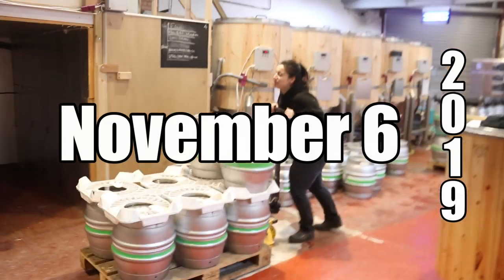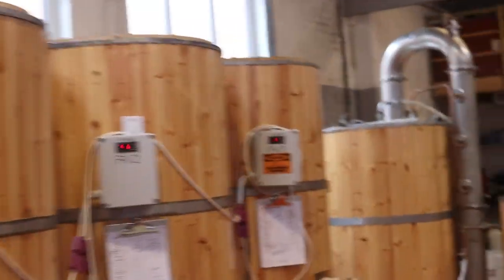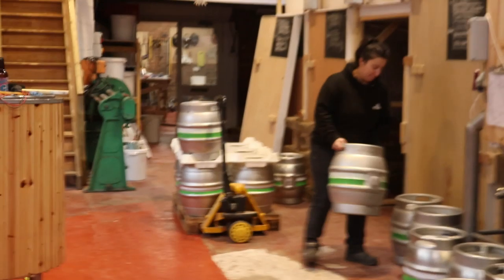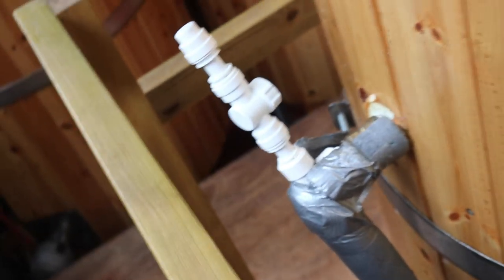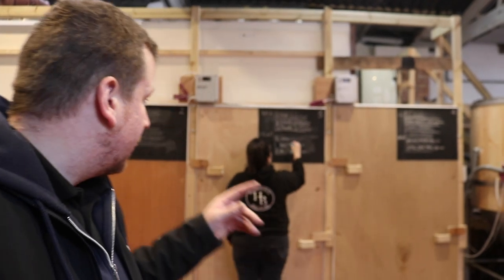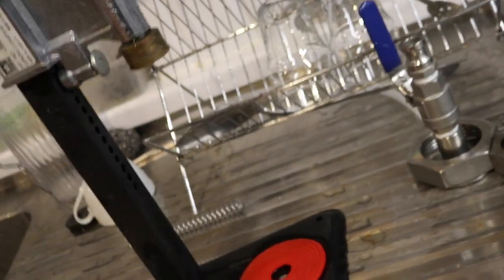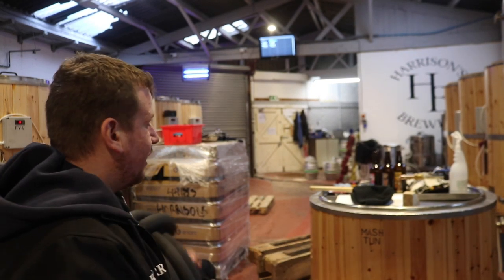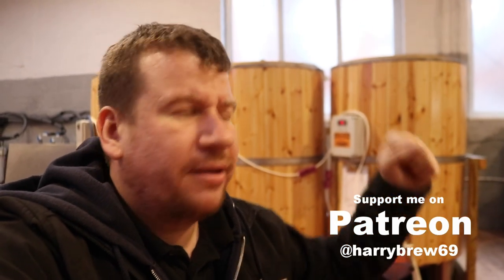FILLING THE CHILLERS